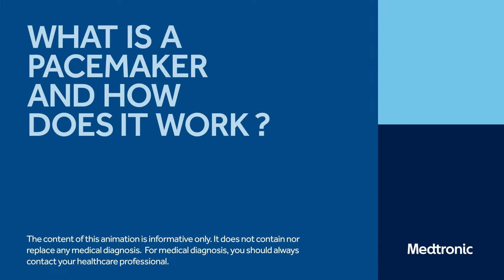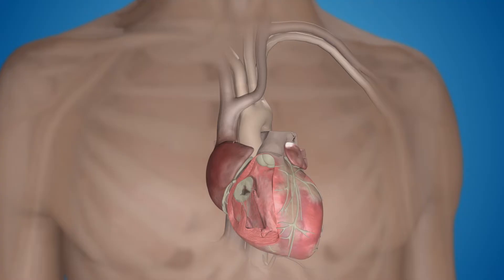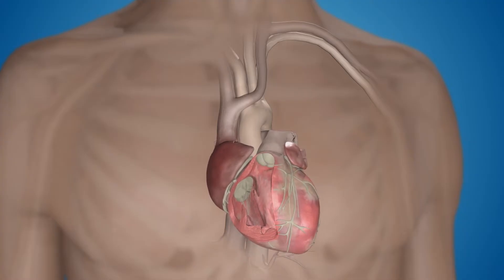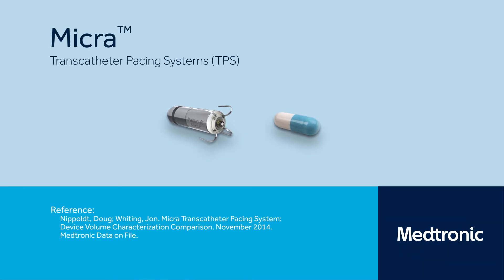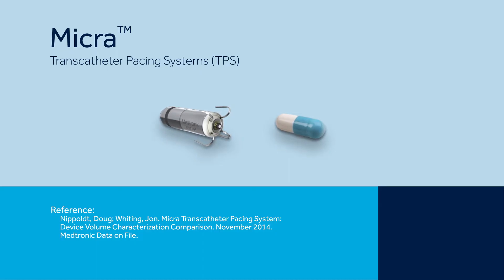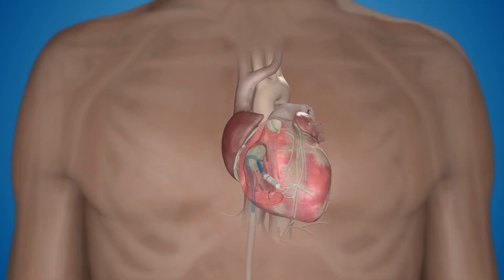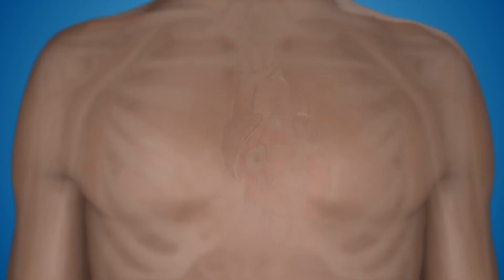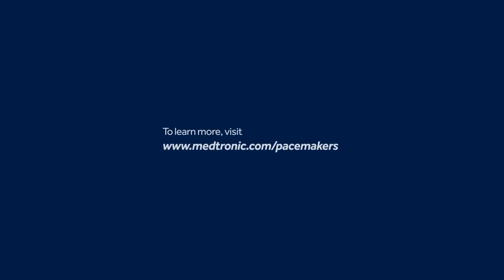What Is a Pacemaker and How Does It Work?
Brief animation about what a pacemaker is and how it works.